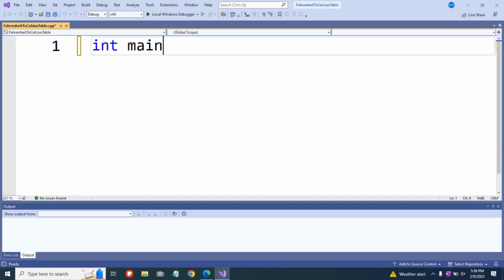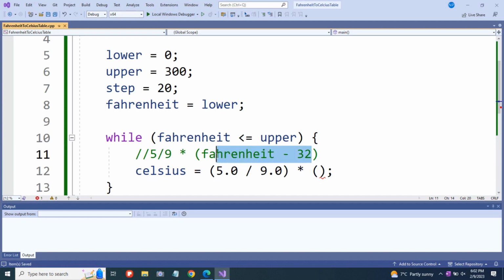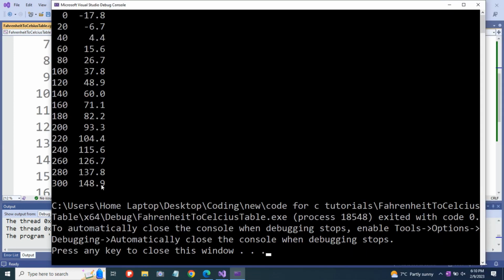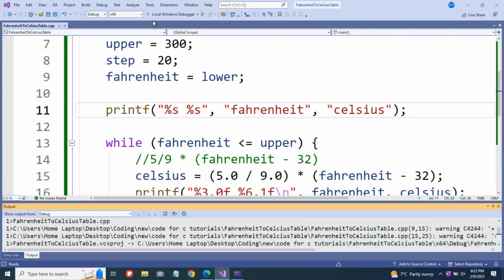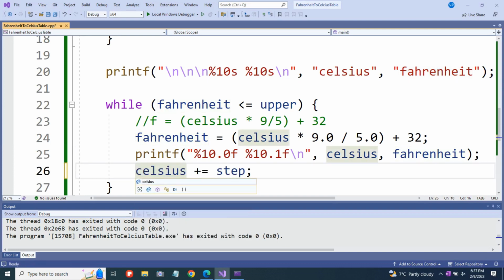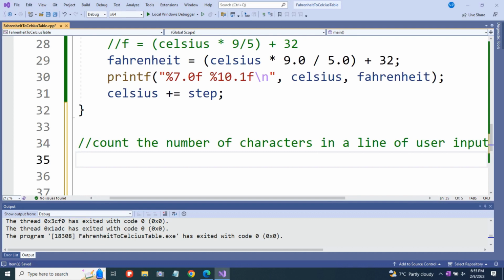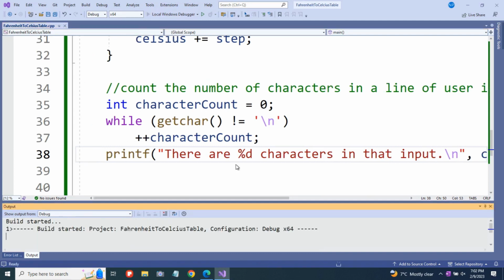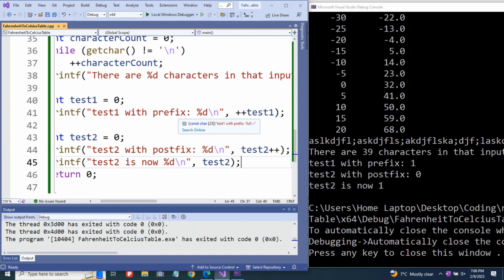Two Fun Small C Programs (C Tutorial 4)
C programming tutorial 4: some fun little c programs
Head First C (the best c book for beginners in my opinion)
The C Programming Language (book from the creators of c)